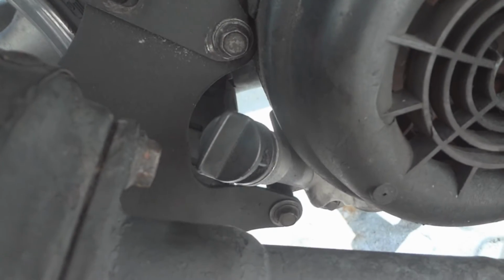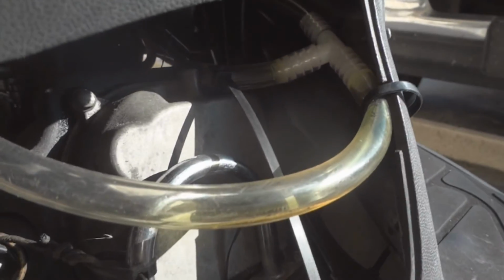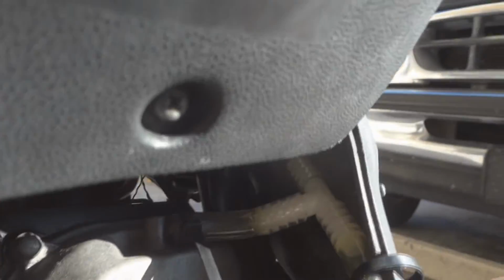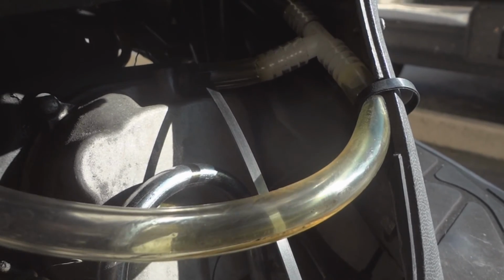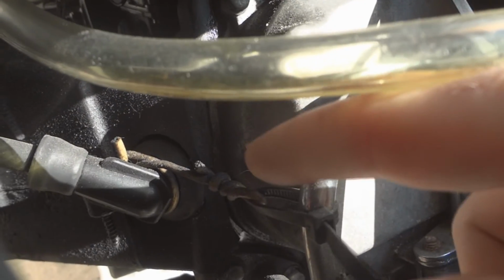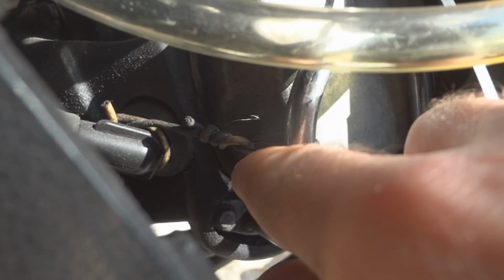Scooter hacks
I explain some hacks to fix issues with scooters.  I go over a way to fix the oil cap seal, Improve PCV to let more pressure out, good for high mileage engines to prevent blown seals and gaskets from excess pressure, and a way to fix the spark plug boots that wont stay on.